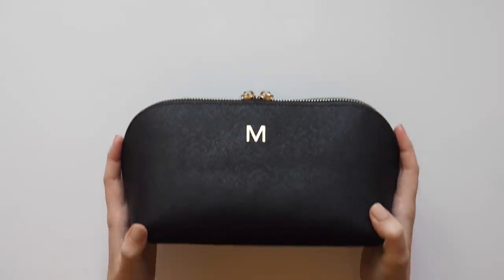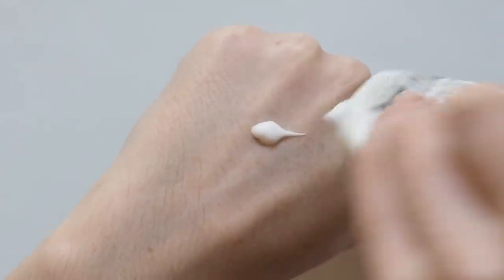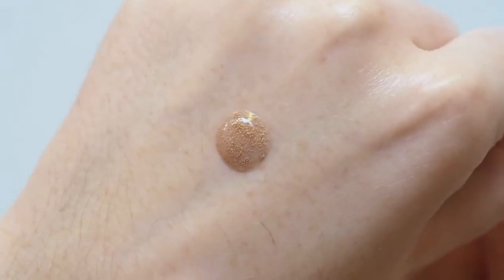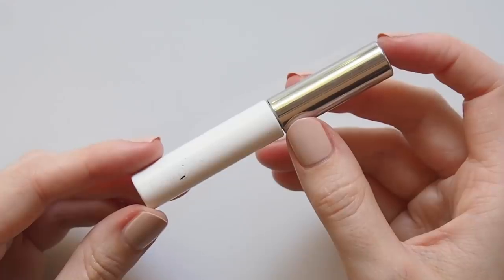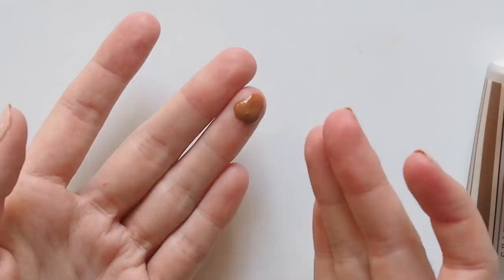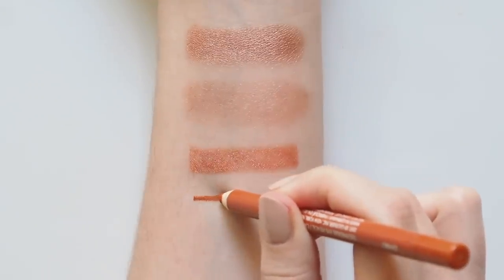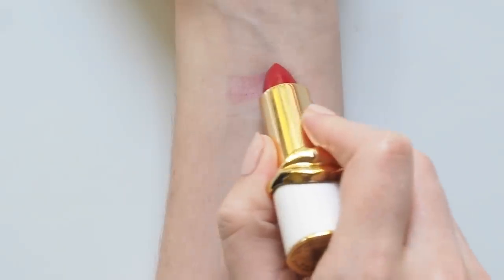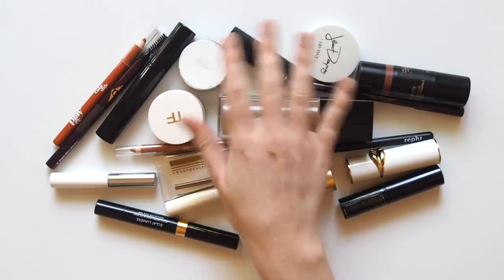Travel Makeup Bag | Packing For Two Months Away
Many of you might be heading away for the holidays soon, so I thought I’d share my most recent travel makeup bag. This is what I packed for two months away earlier this year - largely a work trip so I took more options than usual to mix it up. What are your packing essentials for a long trip?

Matilda x

CODES
Rephr – $100 off The Holiday Set (classic or travel) with code matilda100: *